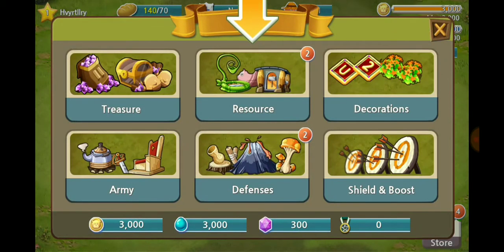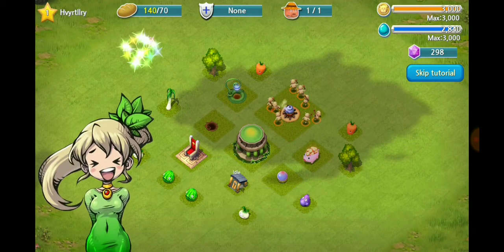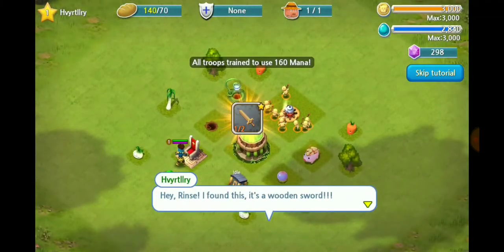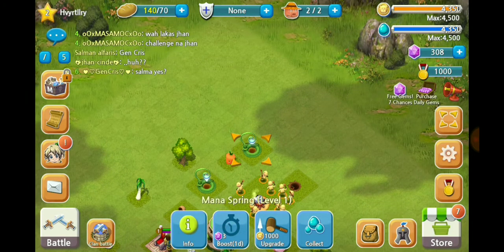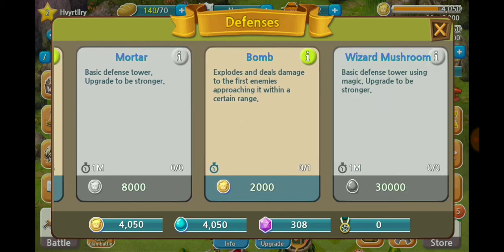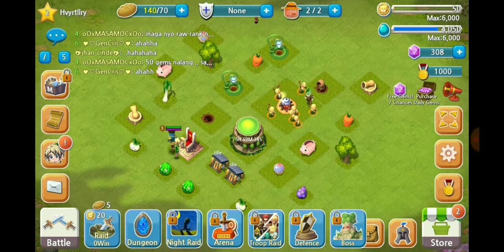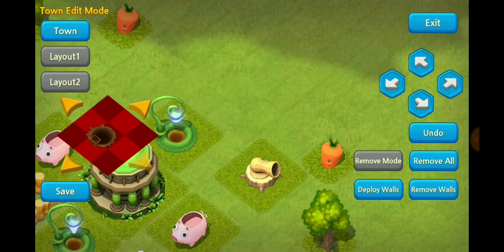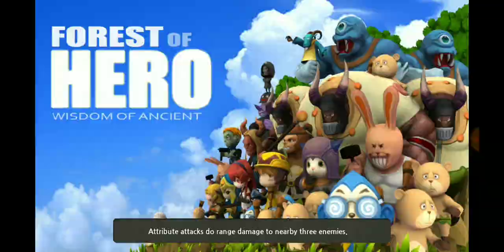Forest of Hero - let's play